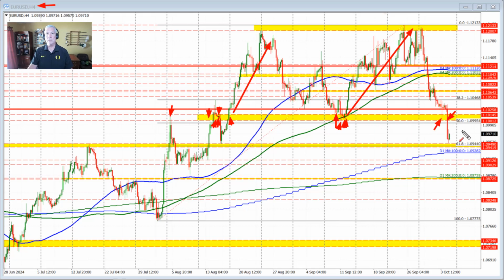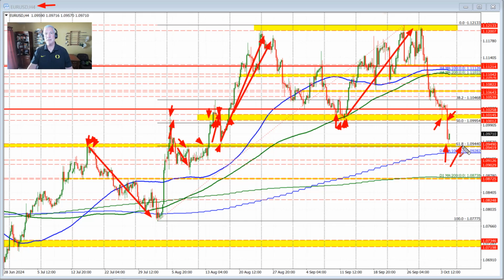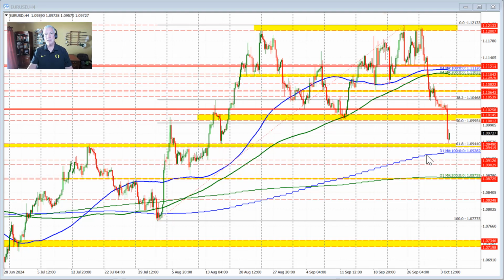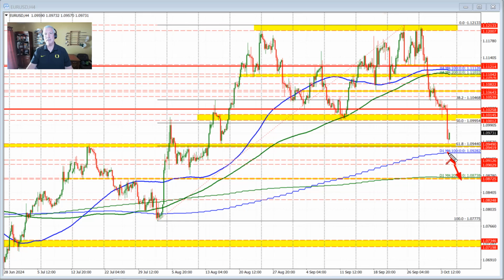The EURUSD had moved lower to the next target support, setting the levels for next week.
The 61.8% retracement at 1.0944 and a swing area between 1.0942 and 1.0949 will be a key bias defining level for next week's traders. Move below is more bearish.